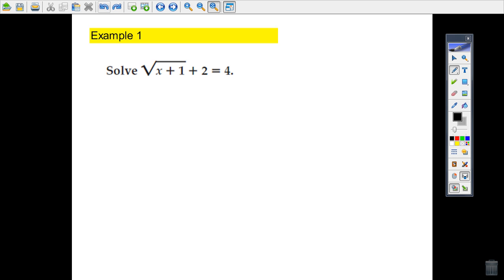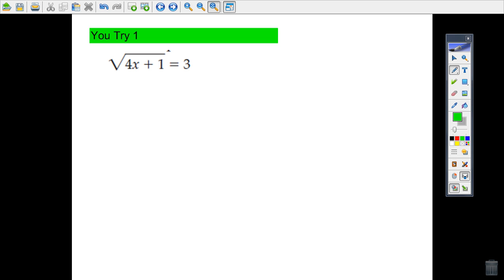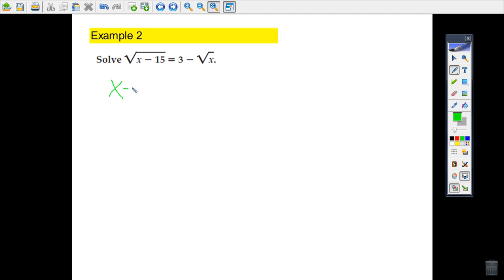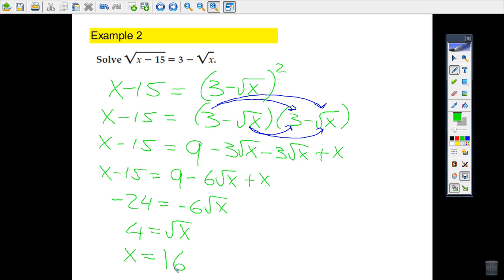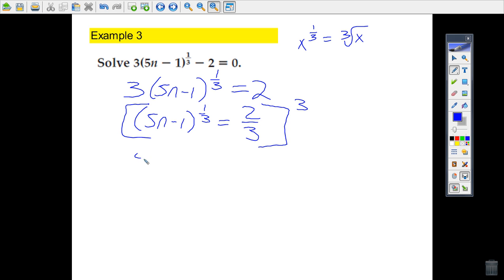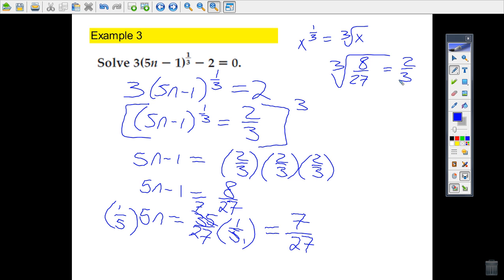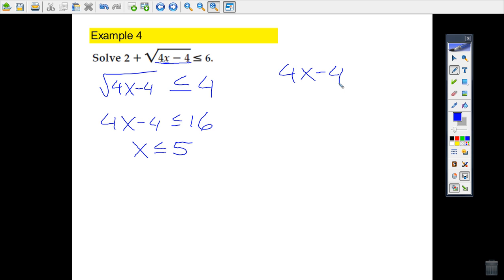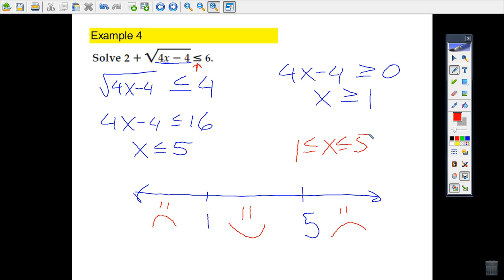5.8 Radical Equations